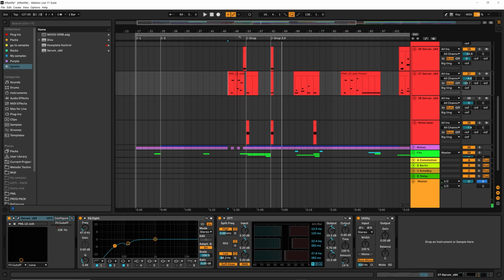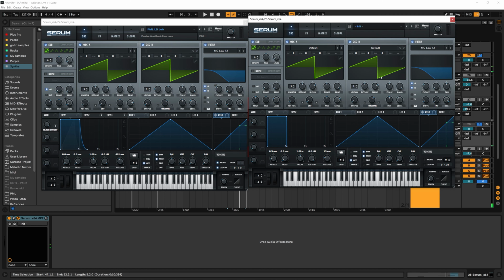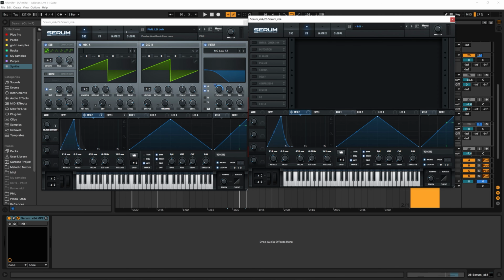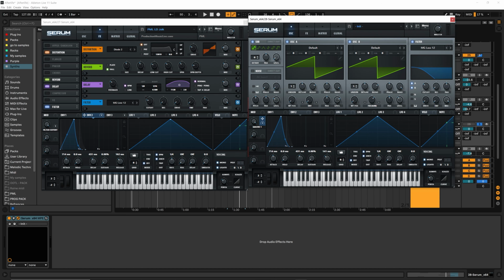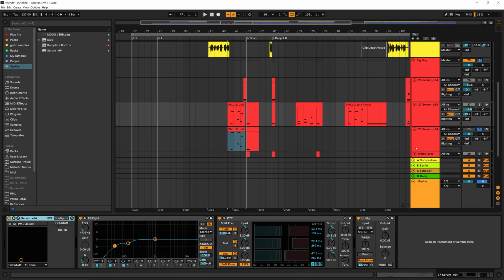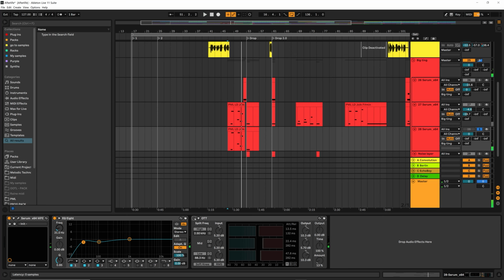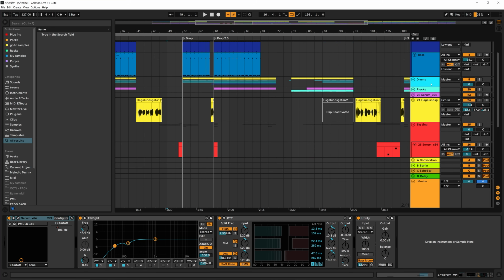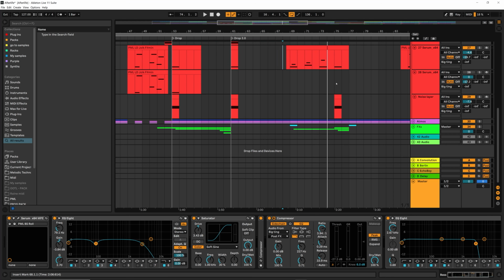SERUM Tutorial | Lead Sound, Melodic Techno | Stephan Jolk, Afterlife - Tutorial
🔥 "DIMENSIONS" Serum Pack Out Now!

TIMECODES

00:00 Start
00:10 Playing the sound
01:50 FM Oscillator
03:48 FX
05:27 Envelope to Cut off
05:46 Midi
07:00 More Processing
09:00 Mixing Tip

BUNDLES